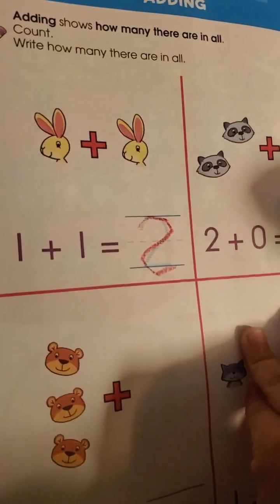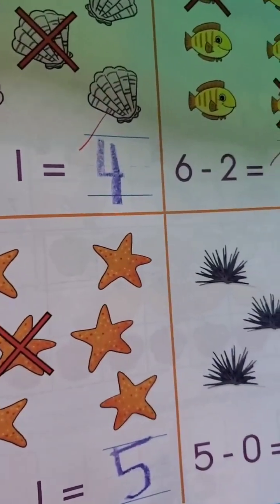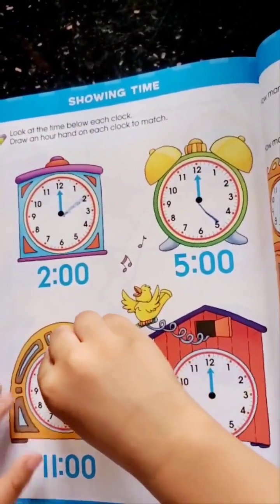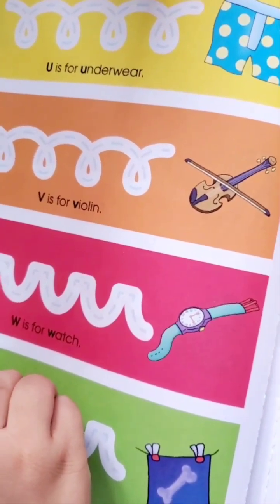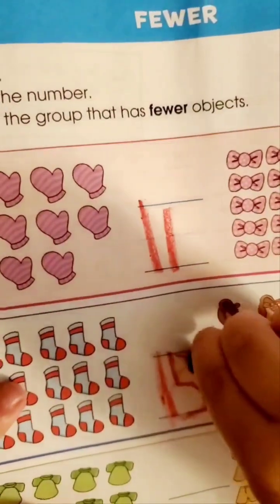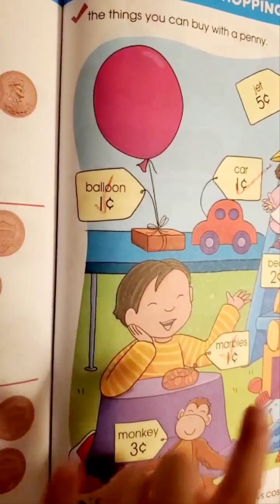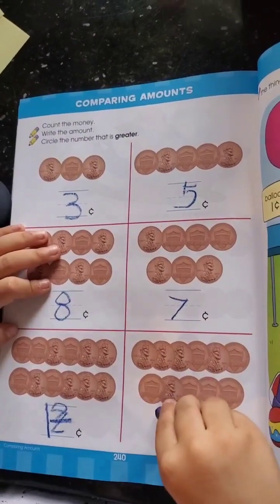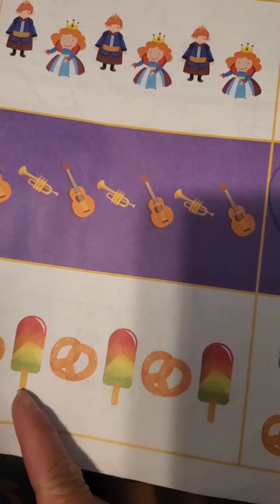My 4 years old already doing a 5-6 years old Workbook ❤️